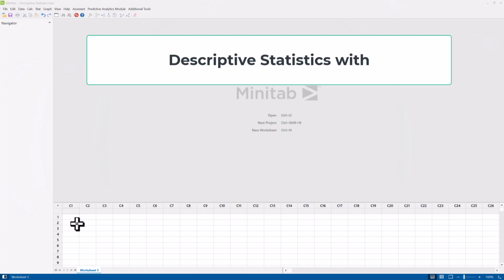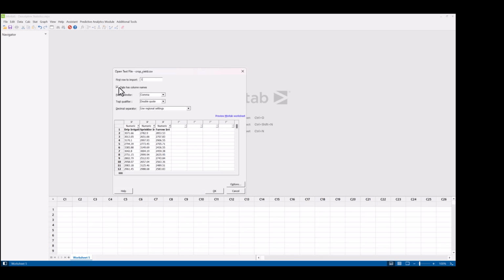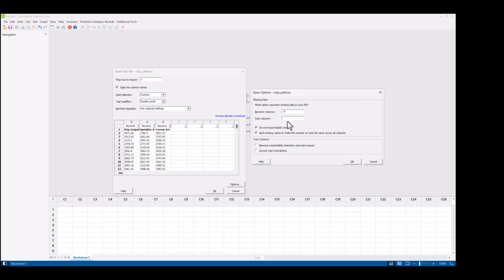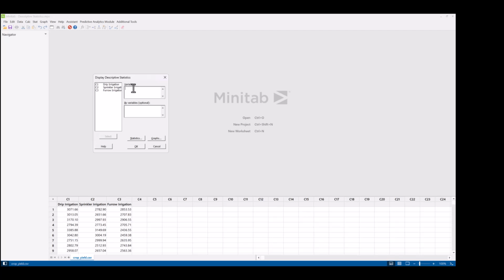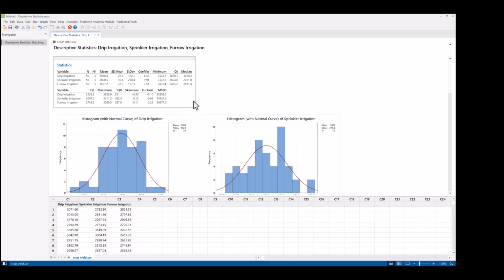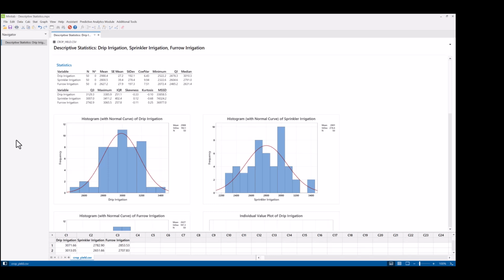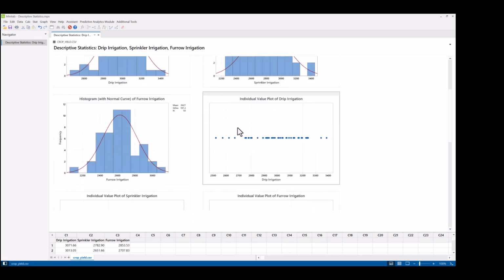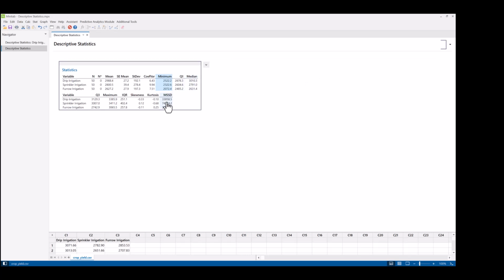Descriptive Statistics using Minitab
This is a beginner course for those who want to learn descriptive statistics using Minitab. If this content is too basic for you, please feel free to skip and let me know what kind of video tutorials you will like to see using Minitab in the comments. Also, report any errors you find in this tutorial and offer suggestions for future improvements.